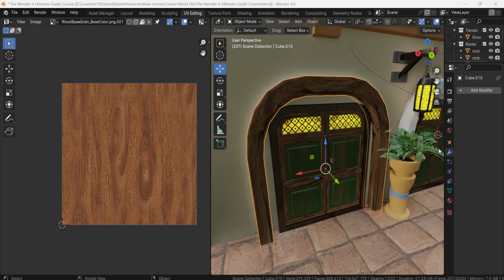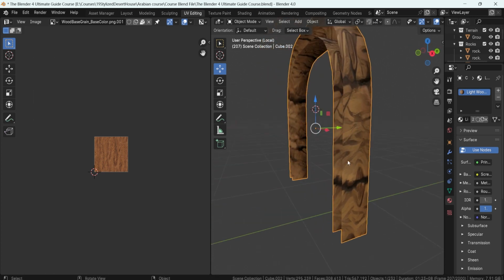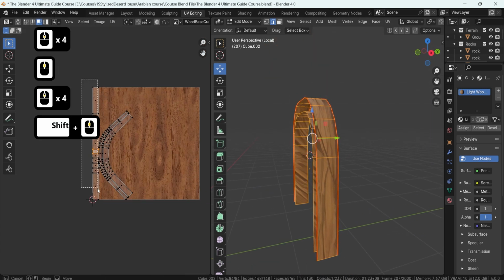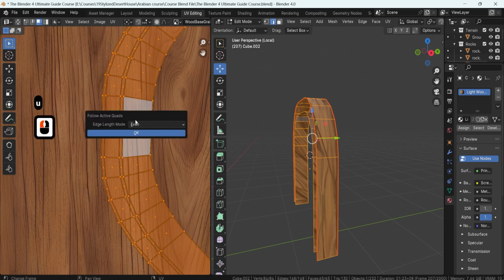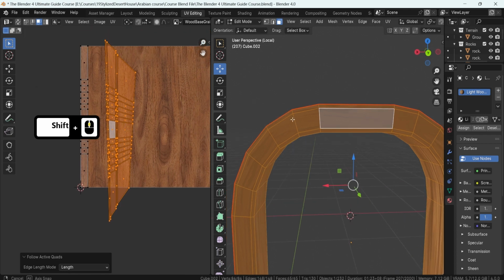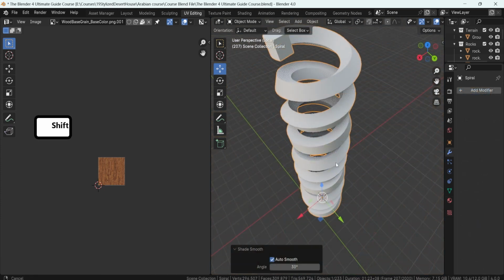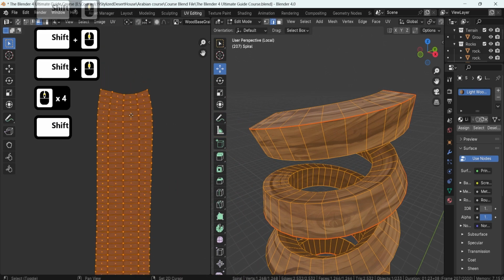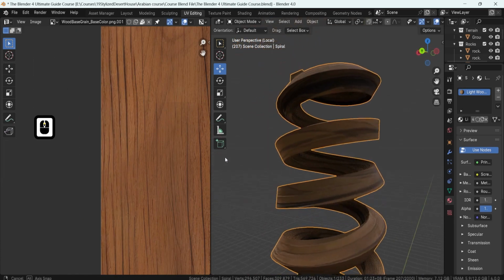Blender Fix Curved UVs